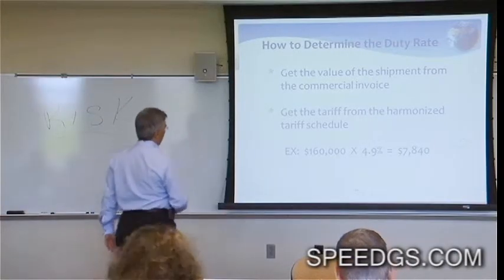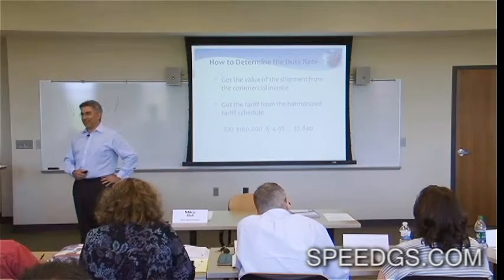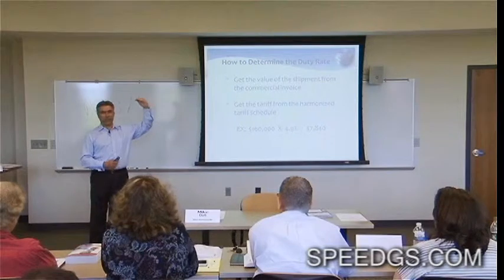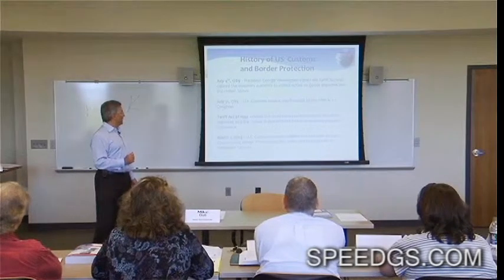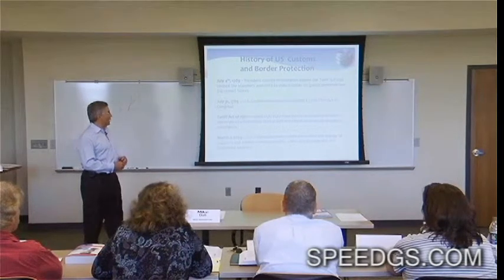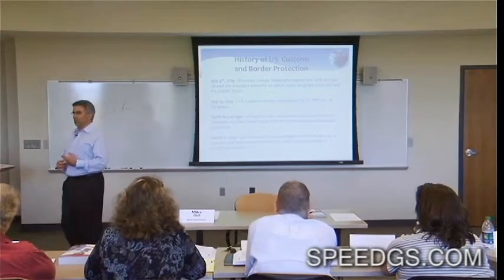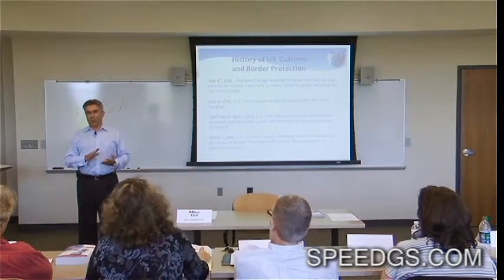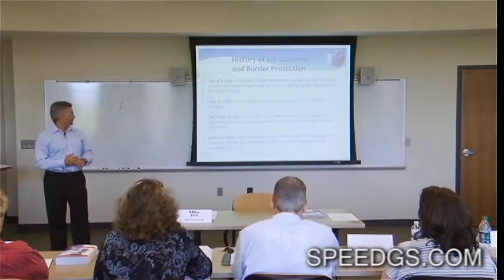History of US Customs and Border Protection : Global Trade Conference (Part 21)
Now available for download! The full length Global Trade conference along with Mike's slides Learn about the importance of commercial invoices and calculating duty rate as well as some history of US Customs and Border Protection from Mike Diati of Speed Global Service.